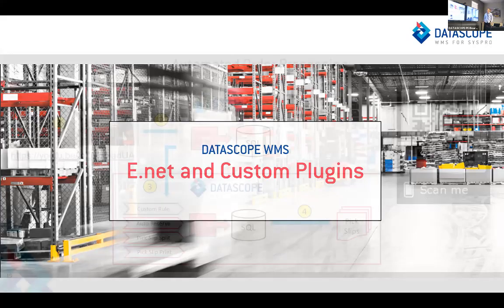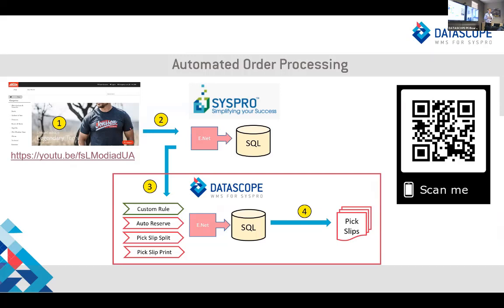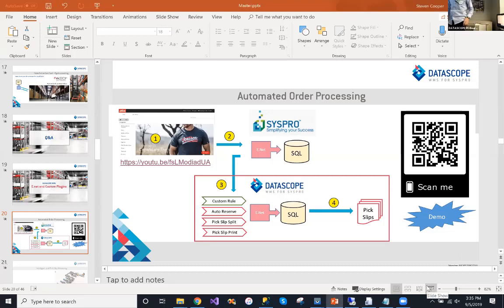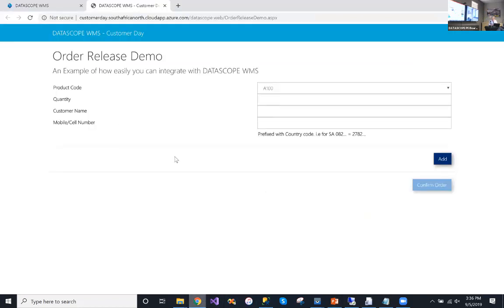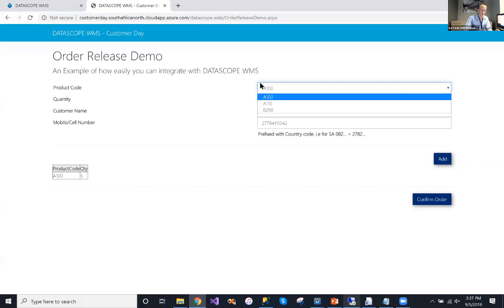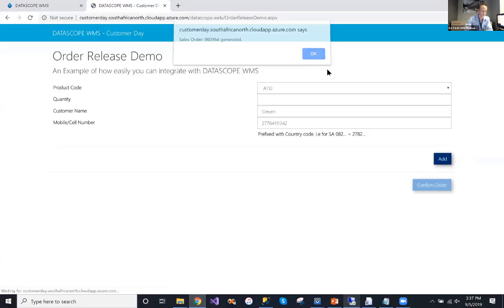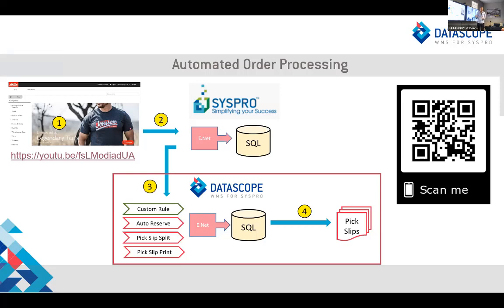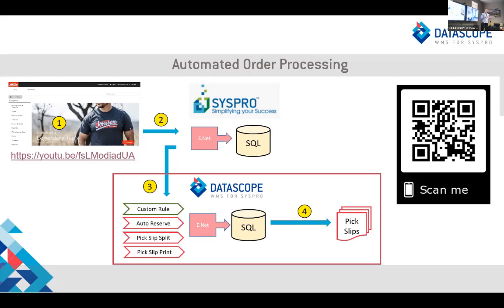Datascope WMS - Part 2 - Online Order Automation